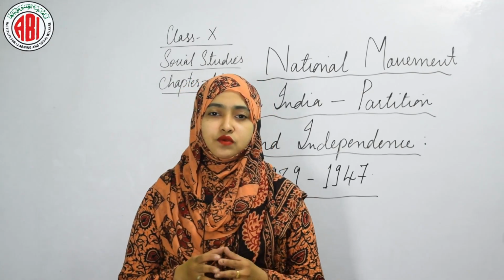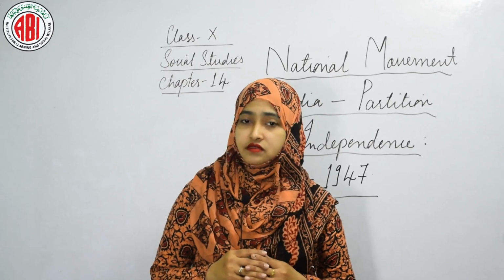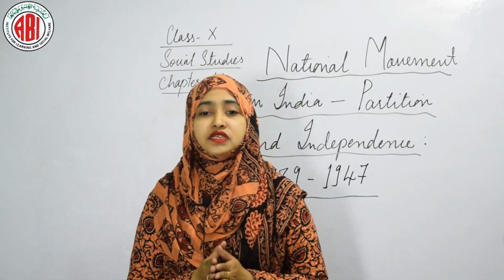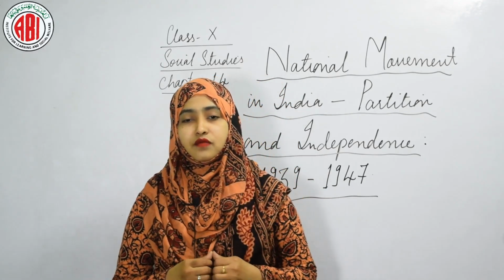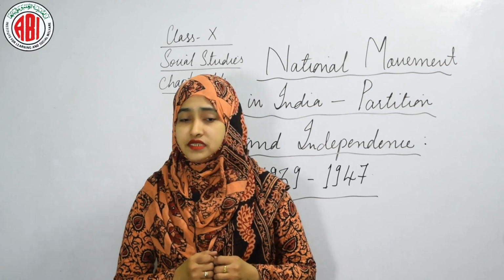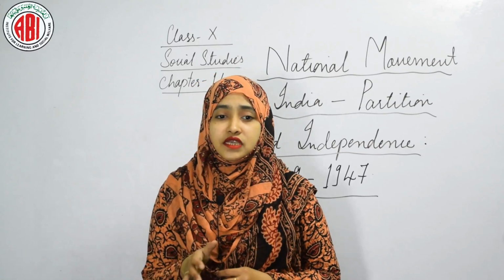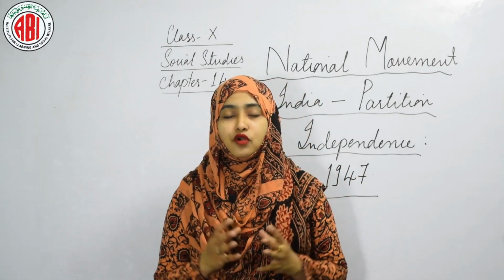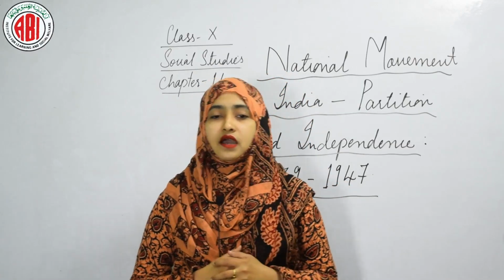10th Class_Social_Chapter 14_"National Movements in India Partition Independence 1939-1947"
10th Class_Social_Chapter 14_"National Movements in India Partition Independence 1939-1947"